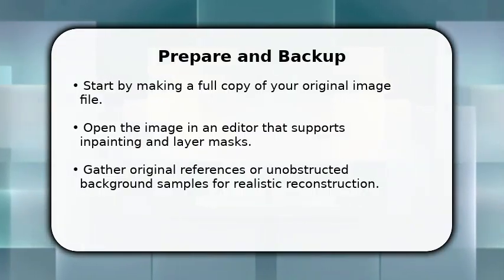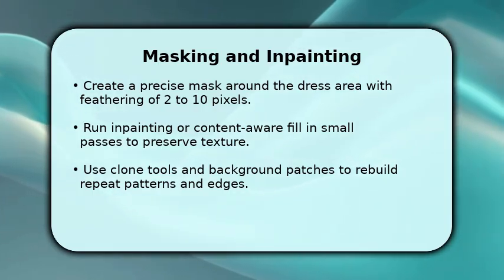How to Remove Photo Dress Ai - Step by Step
How to Remove Photo Dress Ai - Step by Step | 🔒 Surfshark VPN Deal — Stay private and secure. $1.99/mo + 3 Months Free ▸

Discover the simple steps to remove a photo dress using AI technology. This video guide will walk you through each stage, ensuring your photos look flawless without professional editing tools.

remove photo dress ai, photo retouching with artificial intelligence, step-by-step image correction for clothing removal, AI fashion makeover tutorial, photoshop AI techniques to remove clothes from images